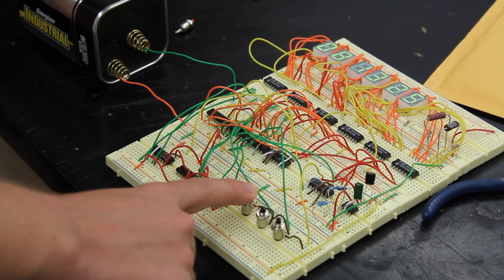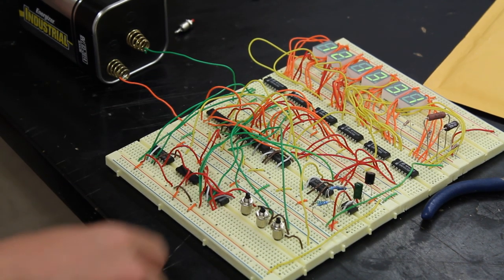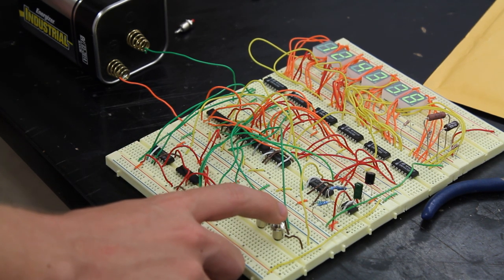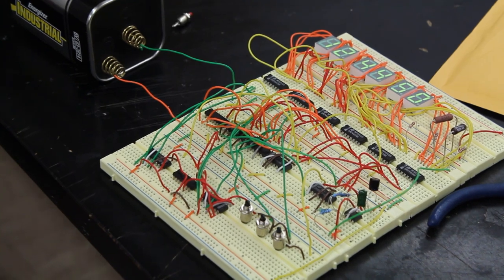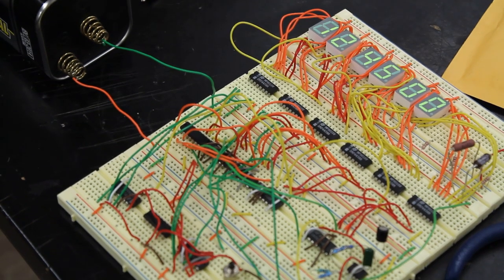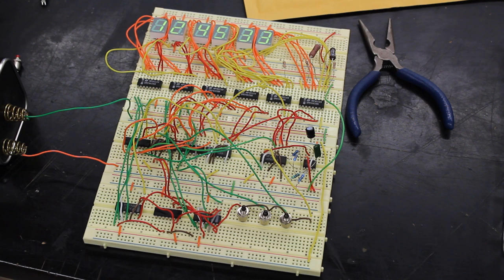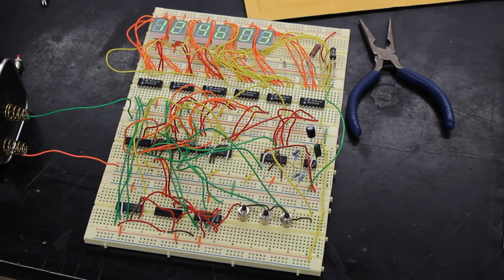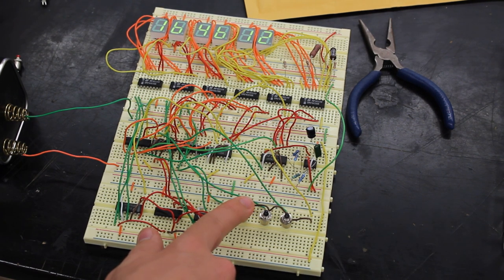Digital Clock Built Using 7490 Decade Counters and a 555 Timer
Note: I won't send you the circuit diagram. It's long, not pretty, and doesn't exist (meaning I haven't made one). Think of it as an exercise to the reader. However, here's a high-res top-down picture that could come in handy

This is a video demonstration of a ditigal clock that another student and I made in a physics class project.

Parts Used:
1 6V Battery
1 1k resistor
1 10k resistor
1 4.7k resistor
1 150 ohm resistor
1 500 ohm resistor
1 400 ohm resistor
3 100 ohm resistor
1 47 microfarad capacitor
1 0.01 microfarad capacitor
3 momentary on switch
1 IC 555 - Timer
2 IC 7408 - Quad 2-input AND gate
6 IC 7490 - Binary Decade Counter
6 IC 7447 - BCD to 7-segment display converter
6 Green common anode 7-segment display
4 circuitry breadboards
8.99E+9 wires

The timer uses a 555 Integrated Circuit, which is the 8-pin IC on the right-hand side. A The resistors and capacitors form a time constant, which is useful for a clock. The capacitor is fairly standard, at 47 microfarads, but the resistors comprised a 1 kiloohm resistor (standard) and a 14.85 kiloohm resistor (not standard). We made the 14.85k resistor with a 10k, a 4.7k, and a 150 Ohm resistor connected in series.

The counters are 7490 ICs. The second and minute counters use the standard decimal Binary Coded Decimal counting, while the ten-second and ten-minute counters have the 2 and 4 bits connected to resets making them mod-6 counters. The 2 bit of the ten-hour counter and the 4 bit of the hour counter are connected to an AND gate, whose output is connected to the resets of both counters. It's as if the "24 bit" (not really a bit) is connected to both counters.

The BCD output is connected to a 7447 IC, which is a BCD to 7-segment display converter. The 7447 ICs work with Common Anode 7-segment displays, where the LEDs in the display have a common anode at the center pin of the display and conventional current flows into the common anode, through the LEDs, and out the individual pins.

Green 7-segment displays are more awesome than red ones, so we used those. They also happened to be cheaper, but that's not the real reason we used them.

There's several resistors connecting the top breadboard and the second-to-top breadboard, which lower the current through the displays. There's five resistors there even though one should work because as we were building the clock, we kept adding more 7-segment displays, increasing the total current required. It was easier to attach another resistor in parallel to the previous ones than it was to search the resistor bin for a smaller resistor.

We used a 6-volt battery because the digital circuitry draws a lot of current, about 550 mA. Four AA batteries drained too quickly. In the operation of the clock (not all during this video), the EMF of the battery went from around 6.15 V to 5.85 V. However, due to the internal resistance of the battery, the circuit only received around 5.1 volts, which is within the operational voltage range of the ICs.

The clock is a 24-hour clock because the 7490 counters start at 0, and 24-hour time goes from 00 to 23. 12-hour time would be complicated to implement because the counters would have to start at 1, not 0. In computer and digital logic, 0 is generally considered to be the first natural number, not 1.

I'm sorry for the background noise, but someone didn't realize we were filming and decided to use the band saw during the process. I tried to edit out some of the noise in Audacity but I could not remove the loud sawing din without making my voice incomprehensible.